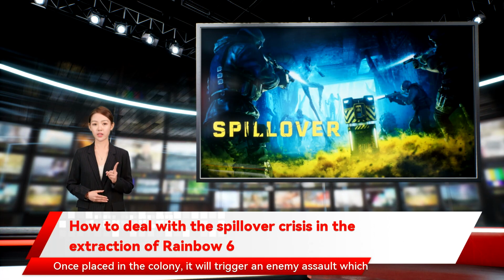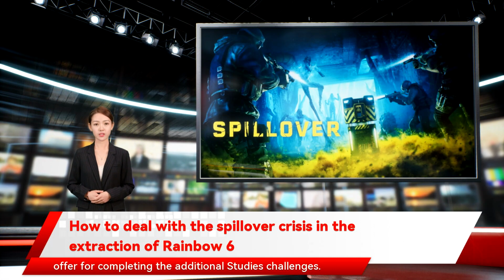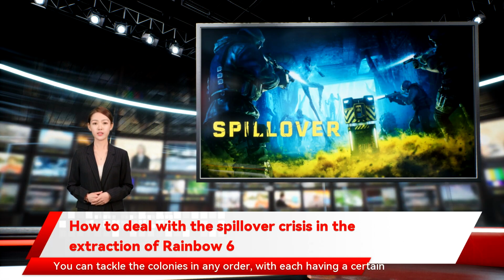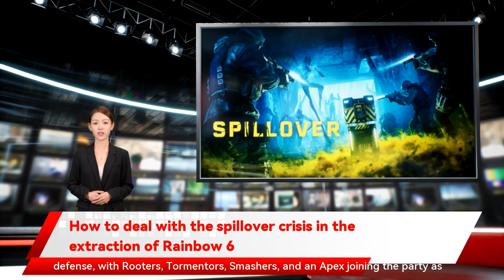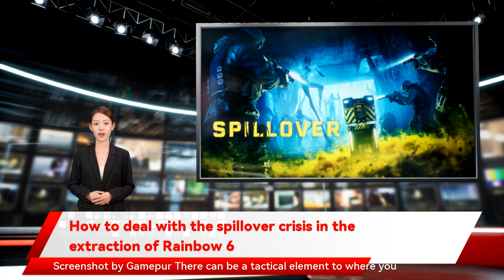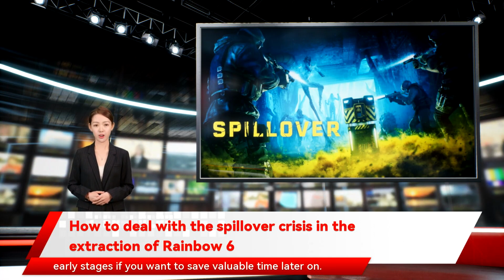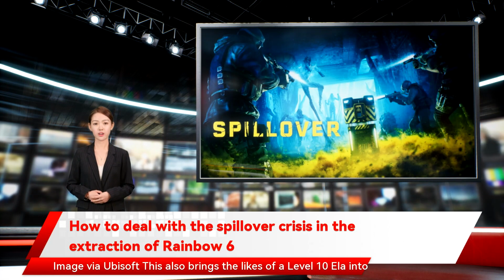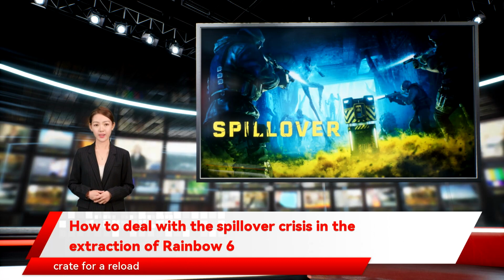How to deal with the spillover crisis in the extraction of Rainbow 6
so you’ll need to play it tough AND smart if you’re to get out alive. Screenshot by Gamepur What you need to do in the Spillover Crisis Event Spillover varies from your standard missions in that it all takes place within a single subzone Spillover is a limited-time event running until the 11th March. It’s a swarm or horde-like defensive mode there’s no shame in extracting early to bank your XP and simply make it out alive. Screenshot by Gamepur but with considerably more capacity than in your standard missions. This does mean there’s a temptation to stock up early on such as picking the most distant or the hard-to-defend areas early on before the tough guys show up. You might even consider how the barriers and defenses you deploy for one colony can help to corral enemies in a way that helps you with the next area. The bolder or more aggressive players may even look to trigger more than one colony at a time each with nine ‘colonies’ you’ll need to take out within a 25-minute window. You do this by placing a Dissolution Agent canister in each one. These are available from the extraction pod as lone wolves won’t last for long when the action hots up. Those new Auto Turrets definitely make for a tempting gear option and if one gets destroyed by those pesky Archaeans you’ll need to head back for a new one while newcomer Zofia also has recharging impact and stun grenades at her maximum level. Jaeger’s turrets or Tachanka’s mounted LMG can also be a big help using React crates just to add a few explosives or a Med Kit when you’re already healthy can become a regrettable waste later in the event. Screenshot by Gamepur There can be a tactical element to where you head to your start/extraction point is also the only place where you’ll find supply crates Spillover marks the first in a series of Crisis Events. Whereas the other new additions